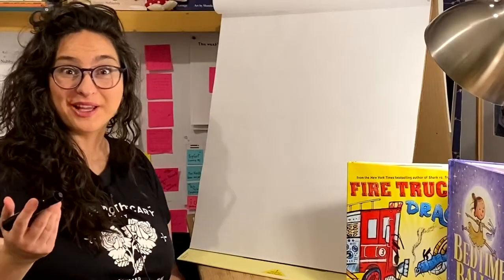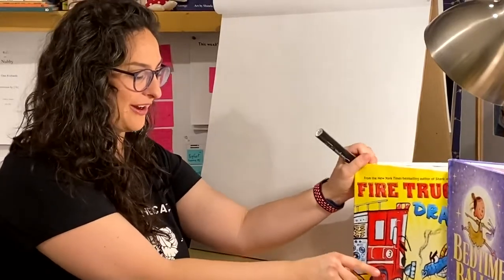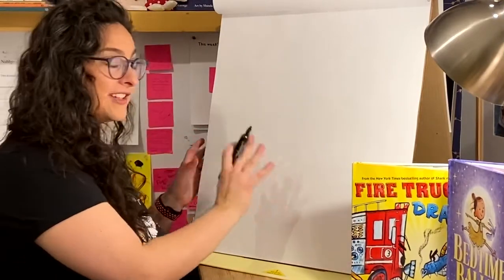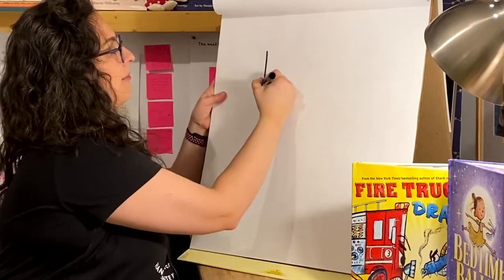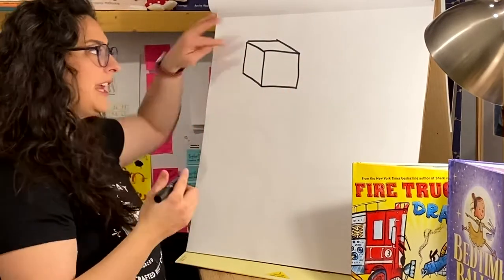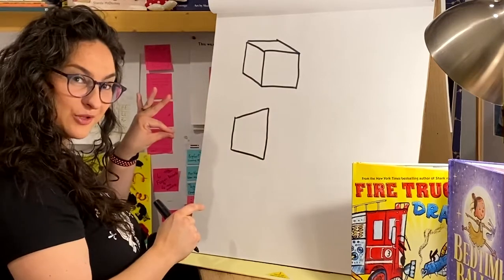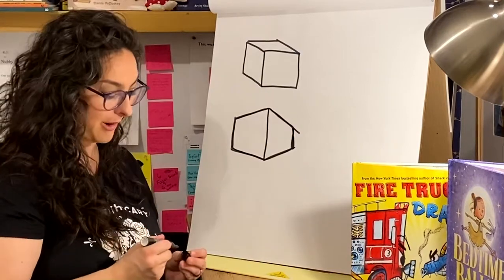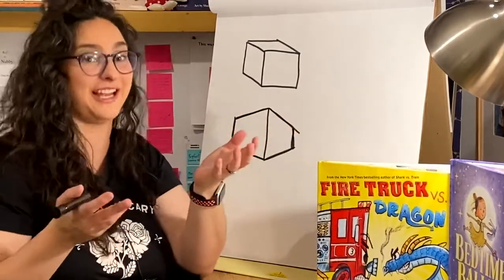How Do Artists Use Math?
Children’s author-illustrator, Shanda McCloskey, shows one way she uses math in her art.